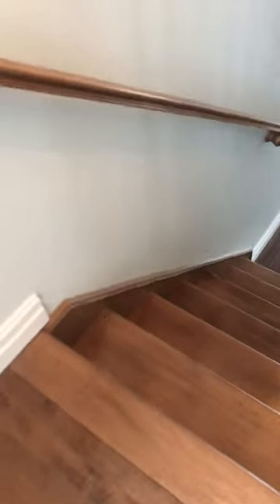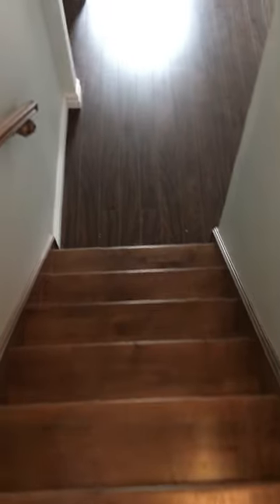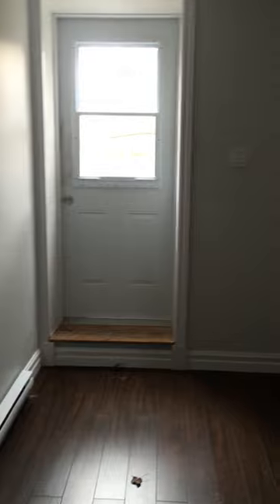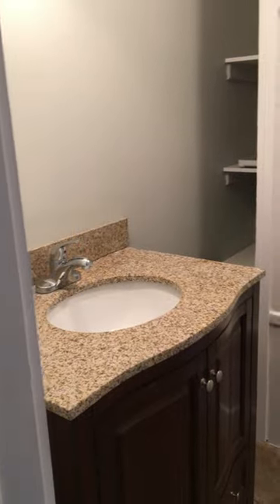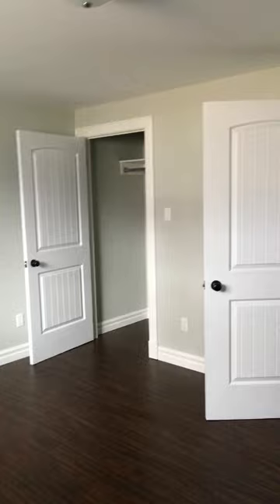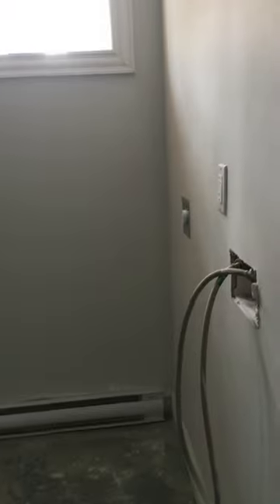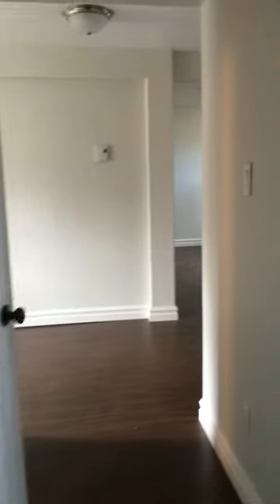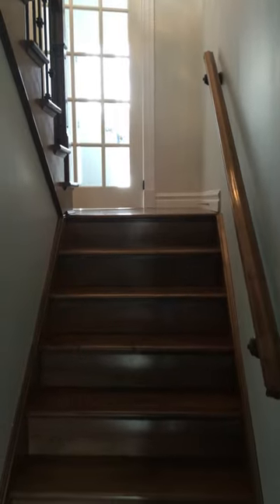19 ABRAHAM STREET #3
19 ABRAHAM STREET #3